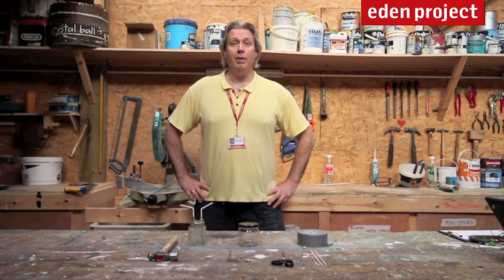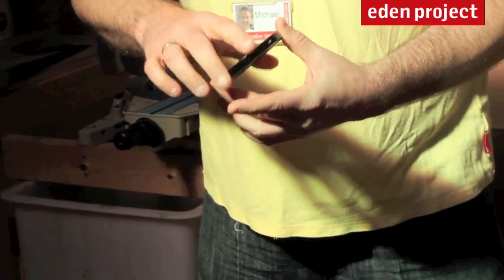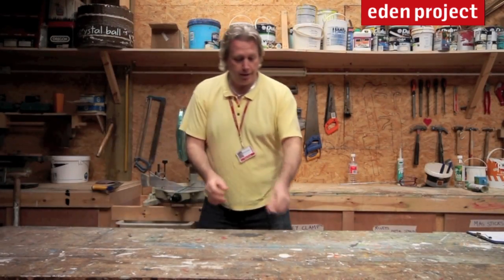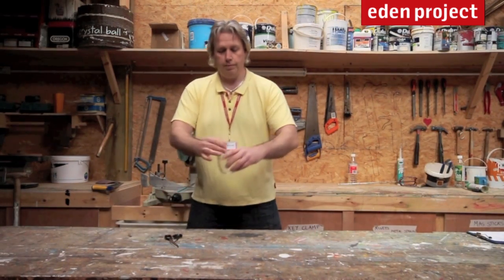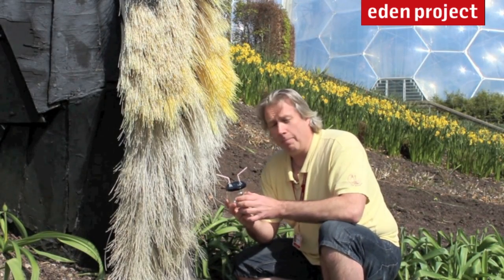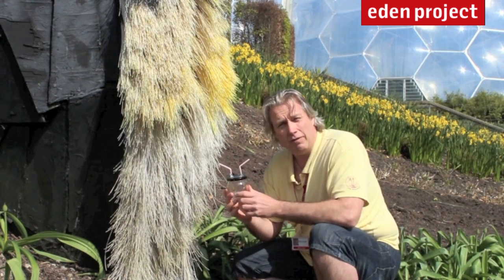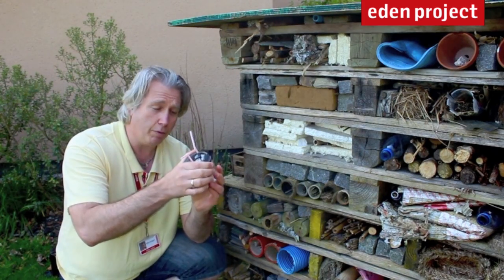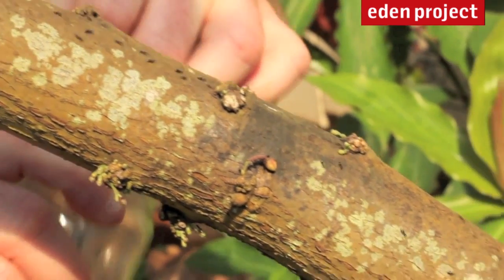How to make a bug catcher -- Eden Project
Make a bug catcher using cheap household items. Presented by Michael Smith, Narrator at the Eden Project in Cornwall, UK.

Meet creepy crawlies at the Eden Project this half term (Saturday 25 May -- Sunday 2 June 2013) at the Freaky Nature with Bugs event!